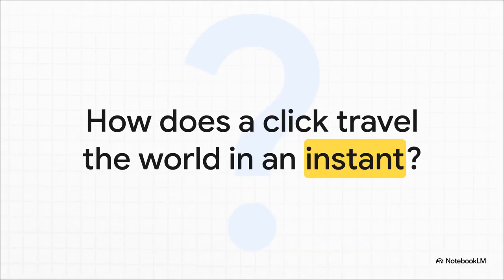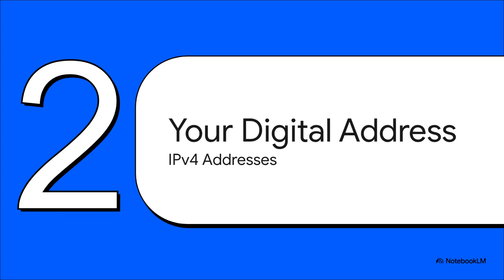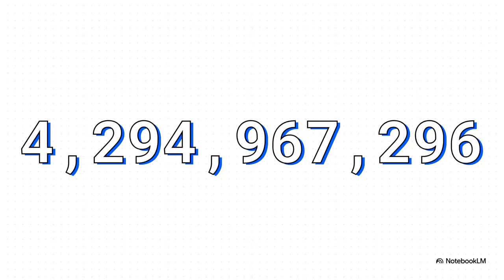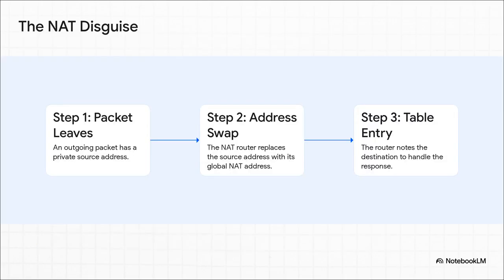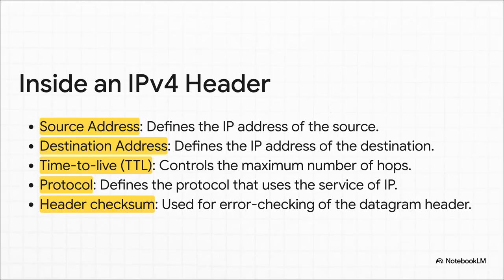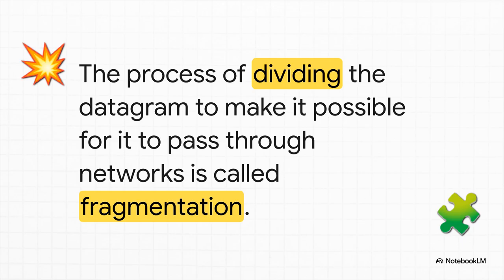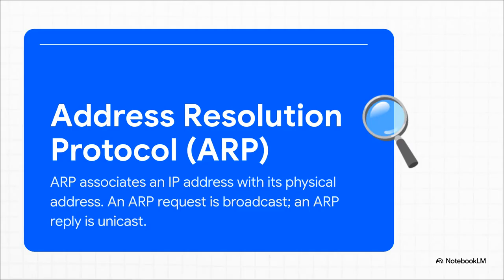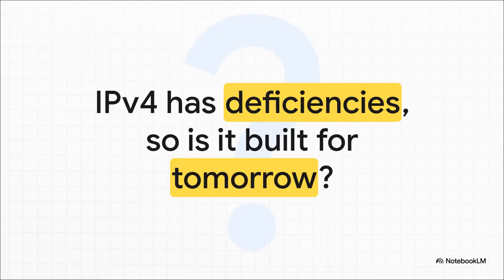The Packet's Journey in internet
video tells about how data(packets) route from the source and reach the destination..